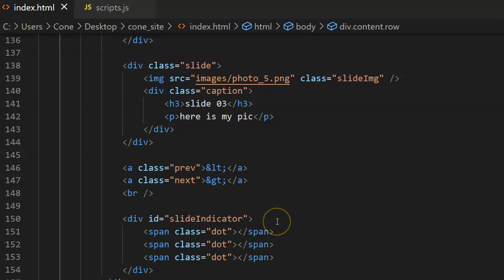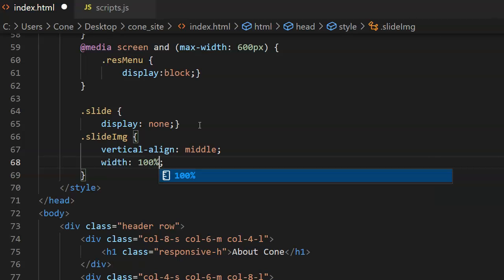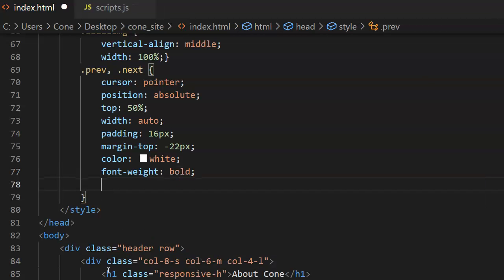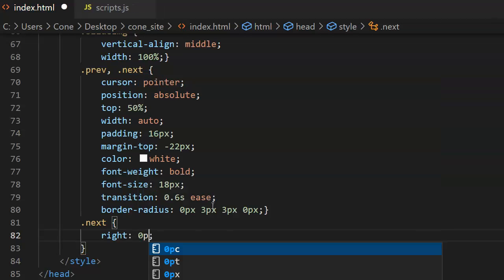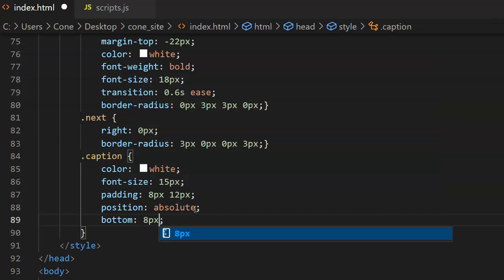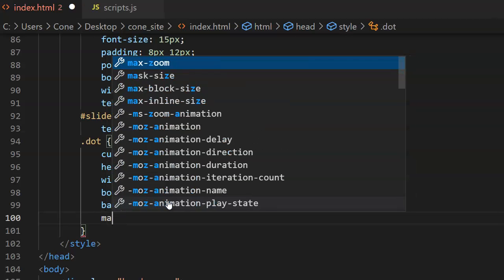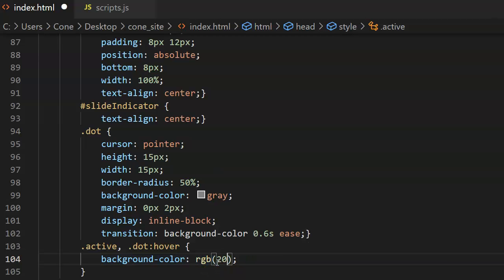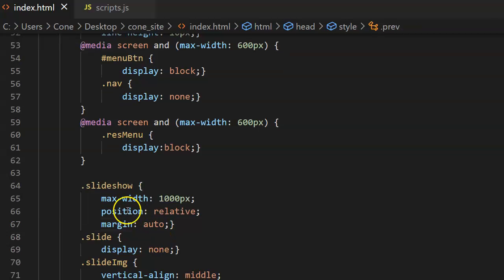Single Page Site (advanced javascript) Lab part 08